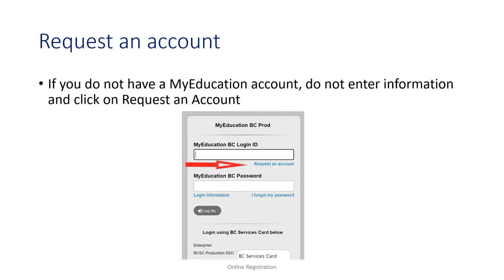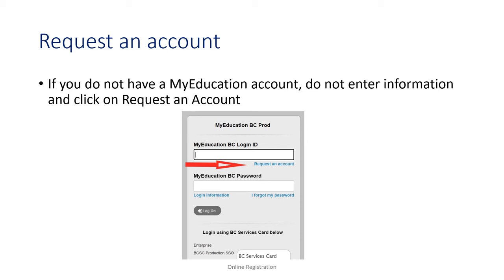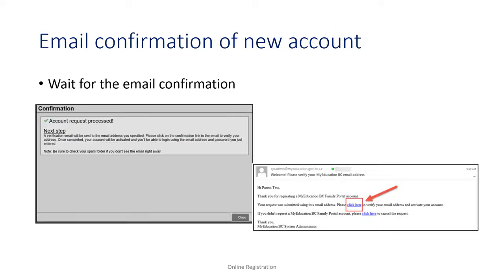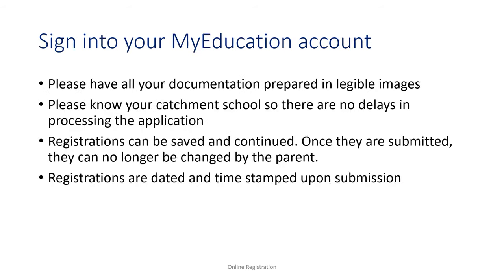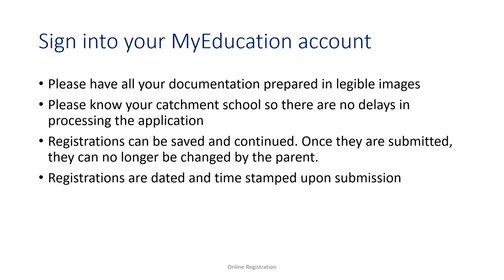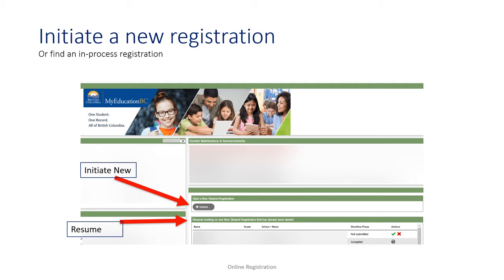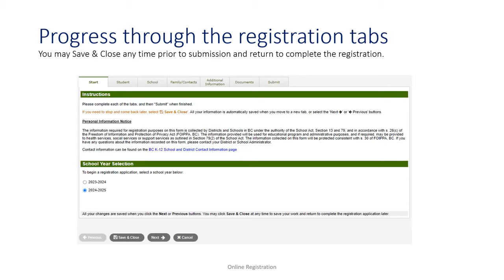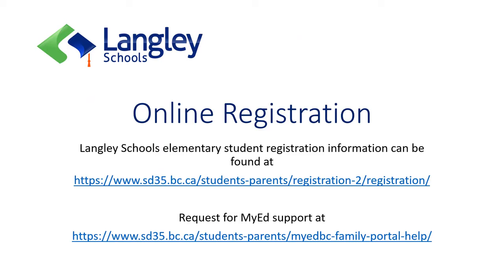How to Create a MyEDBC Account and Initiate a Student Registration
This video outlines step-by-step procedures for creating a MyEDBC Account which is needed to register a new student in the Langley School District.